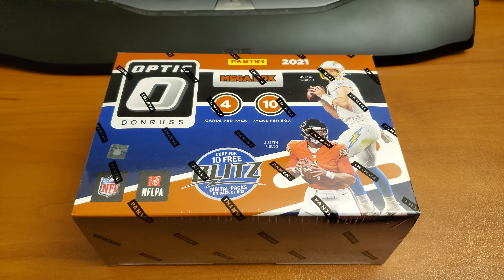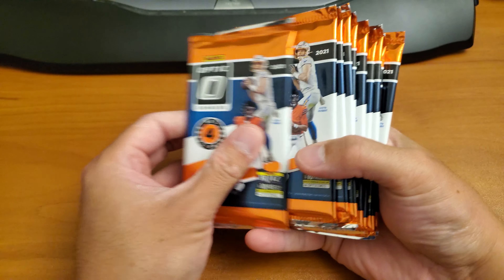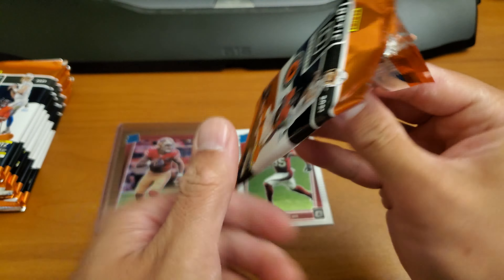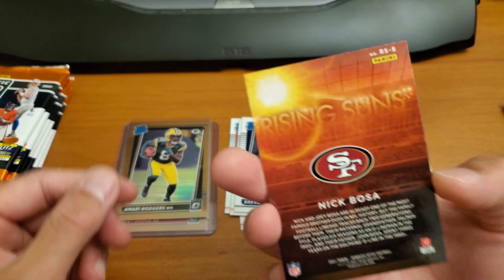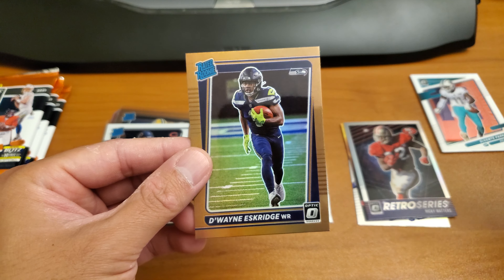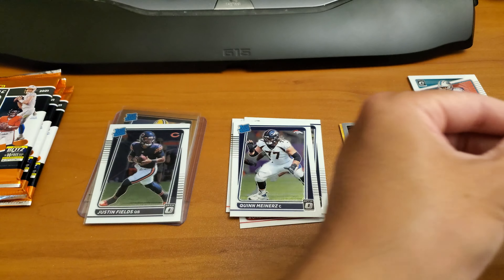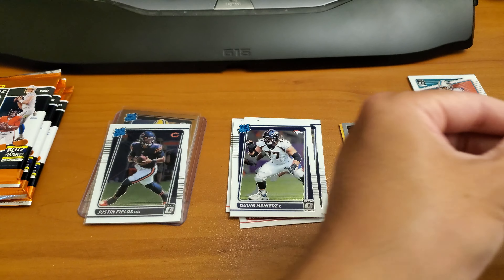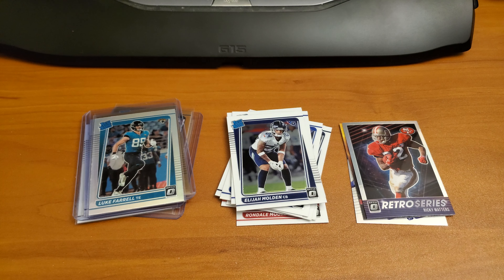2021 Panini Donruss Optic Football Mega Box (Target) Break 9/6/22